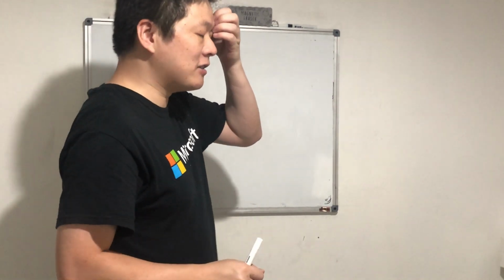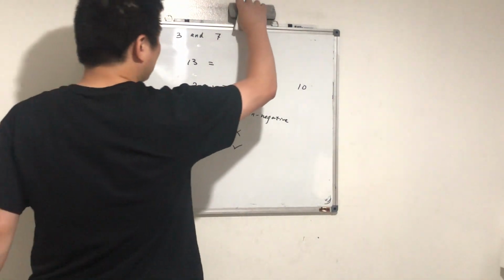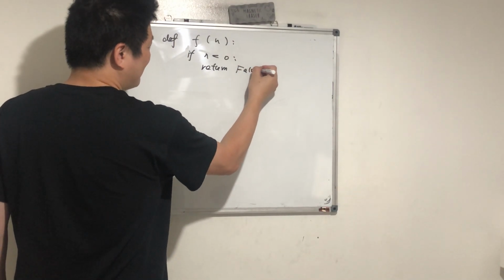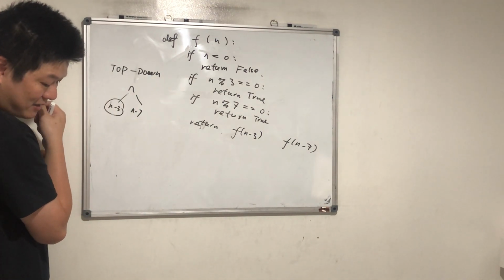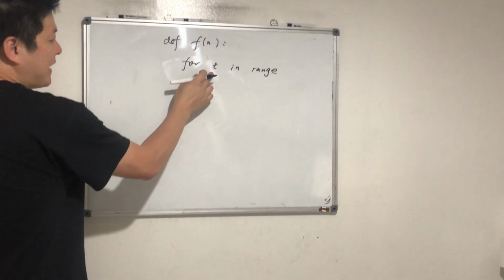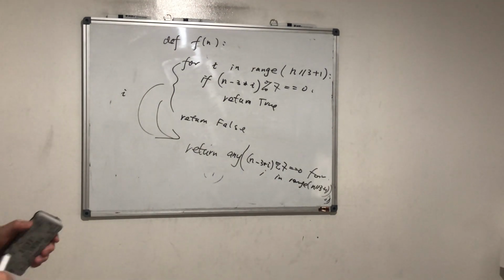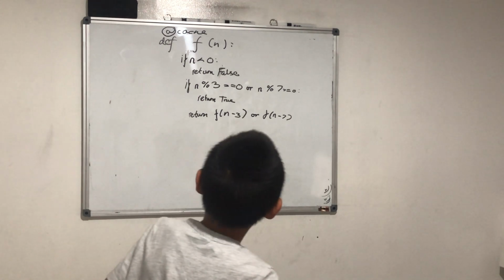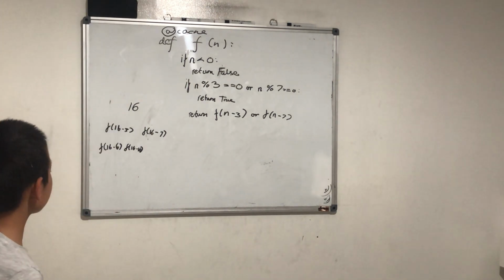Day 230 - Teaching Kids Programming - Multiples of 3 and 7